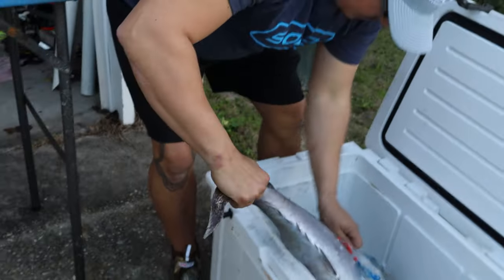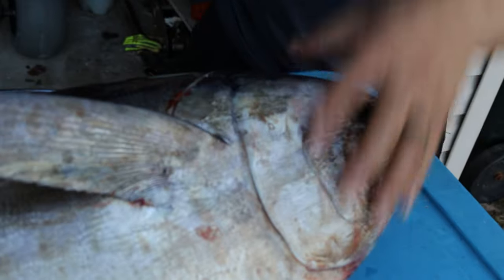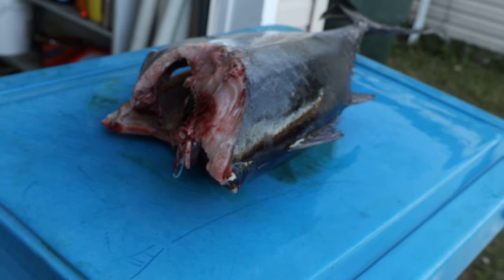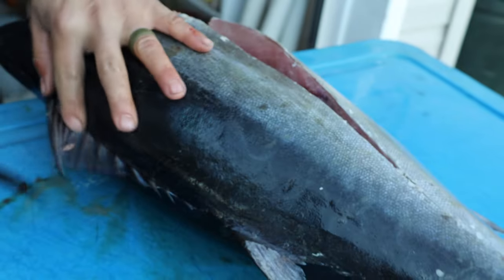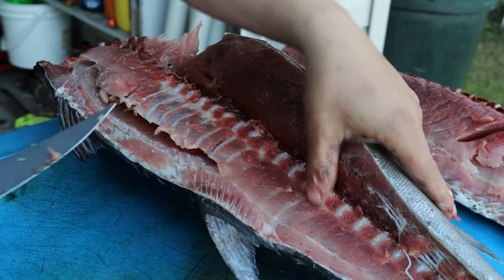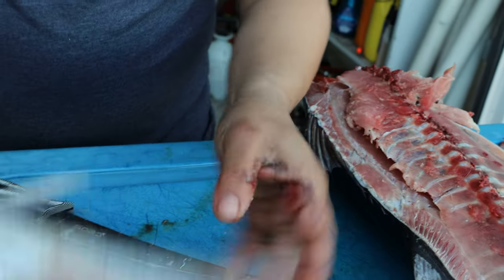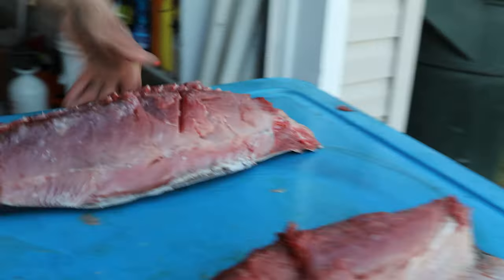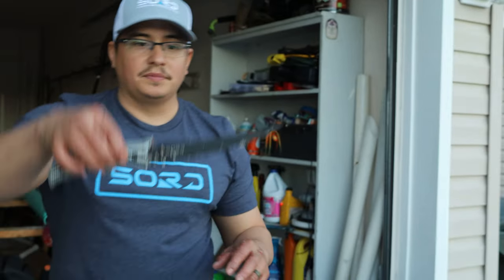The EASIEST way to Clean a Tuna-Blackfin tuna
Here is a quick video on how I like to clean my Tuna. 1st step is a sharp knife that’s why I use @sordfishingproducts . How this video helps helps and tight linear

THE SHARPEST FILLET KNIFES
Sord fishing products. Best fillets knifes on the market 👇🏽